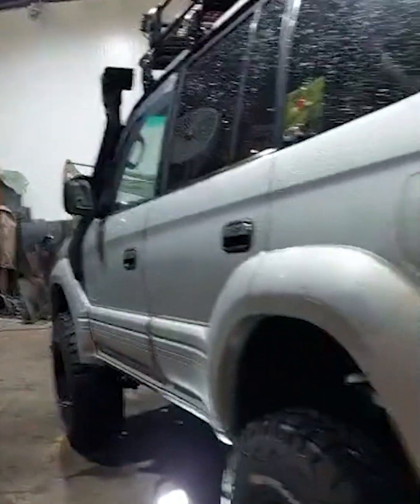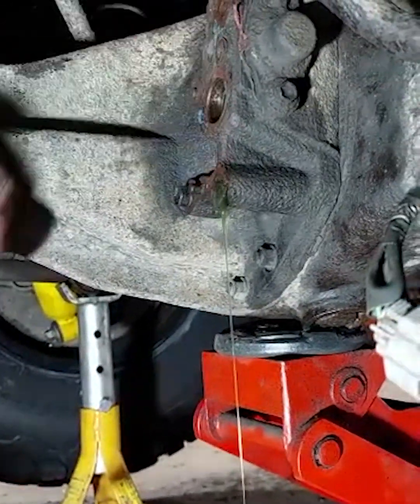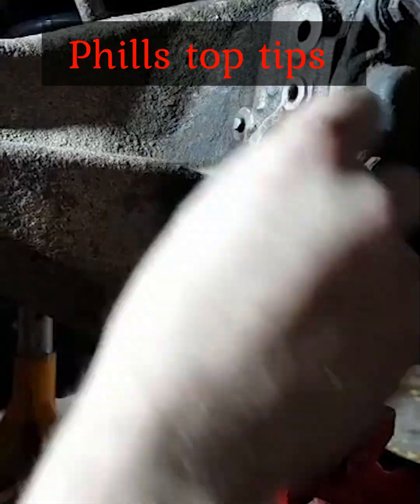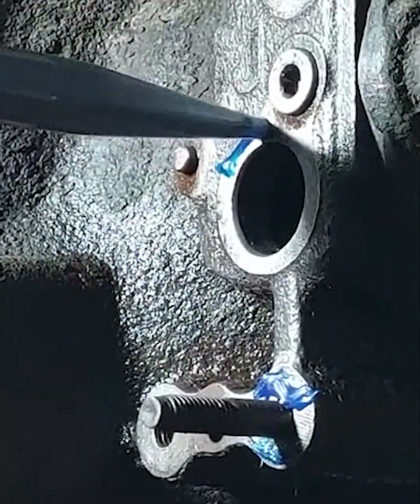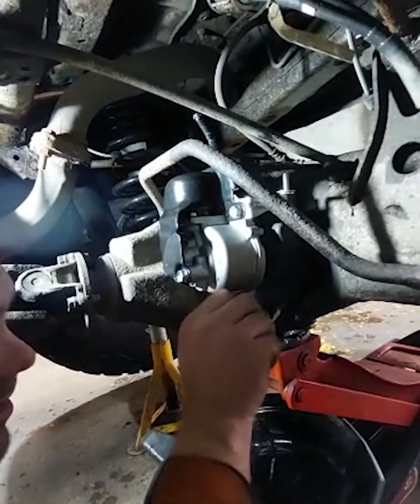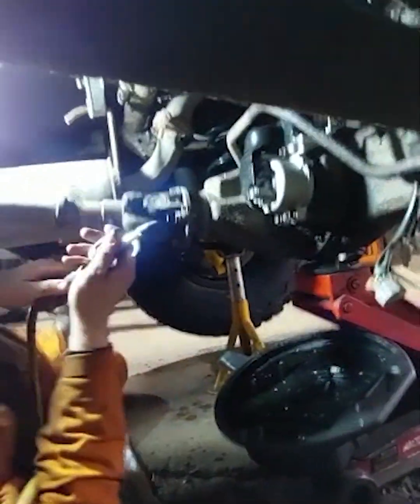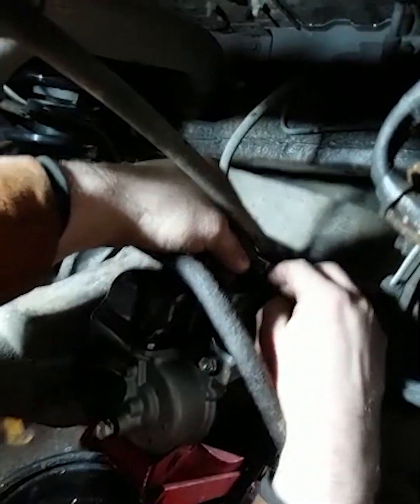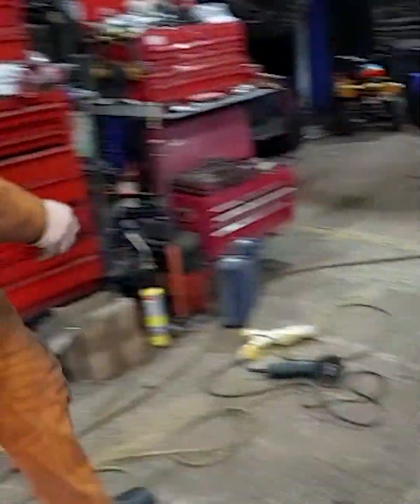How to replace diff lock actuator Toyota Land Cruiser 90/95 series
Welcome this is a video helping out the fellow toyota owners
drop us a comment of what you would like to see next
how to replace diff lock acuator toyota land cruiser 90series